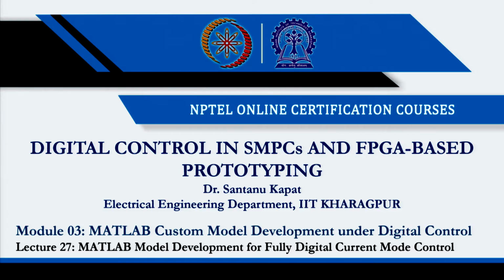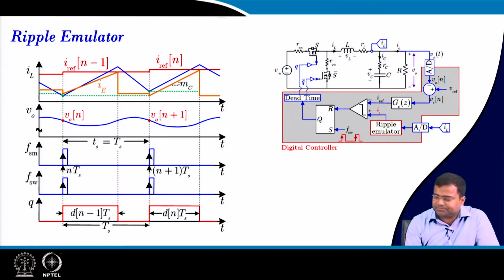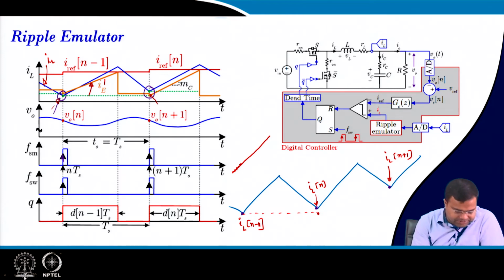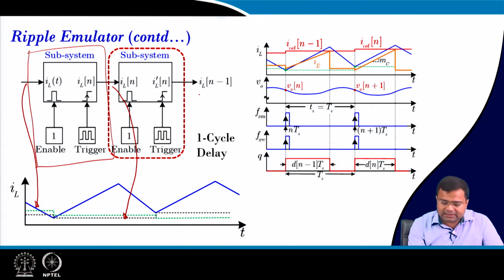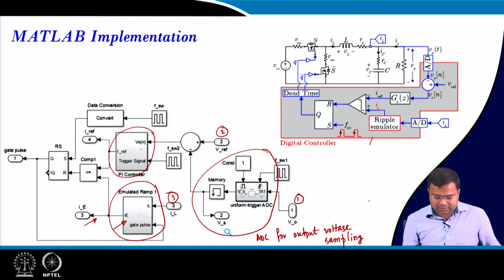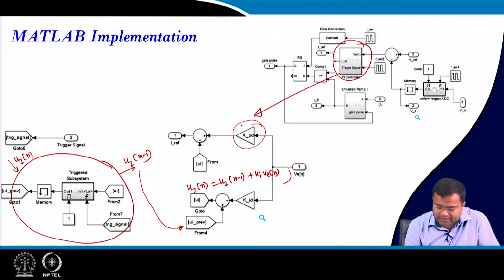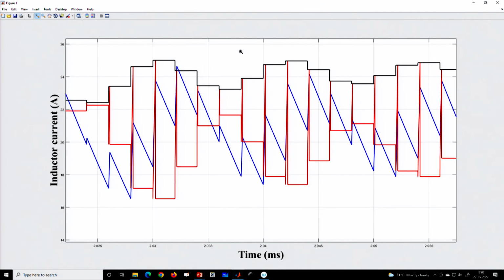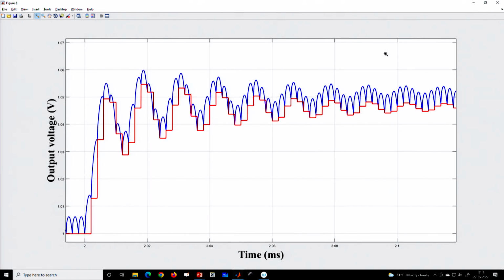Lecture 27: MATLAB Model Development for Fully Digital Current Mode Control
1. Custom MATLAB model development for fully digital current mode control
2. MATLAB simulation studies